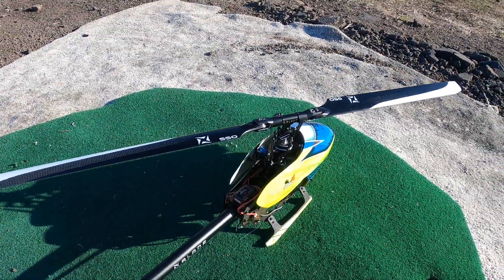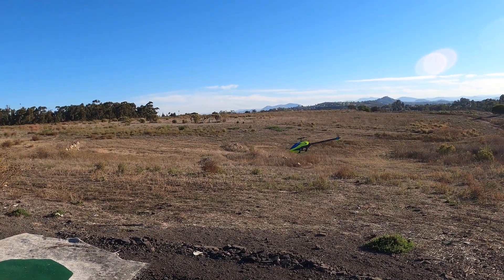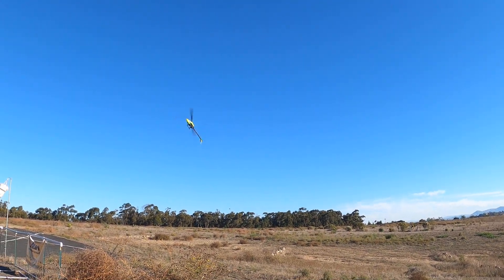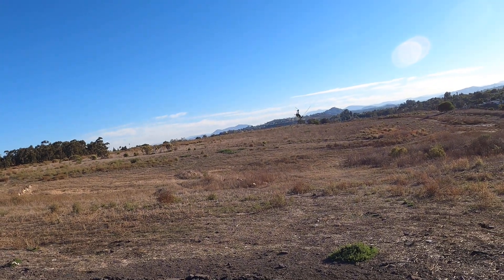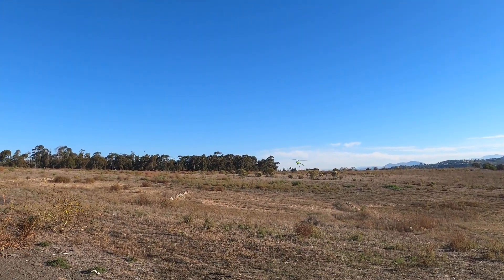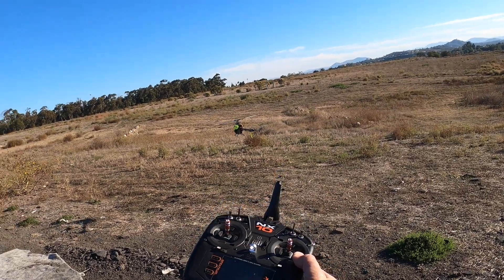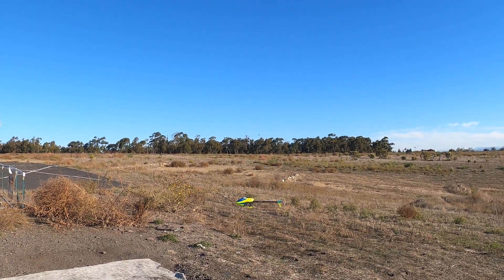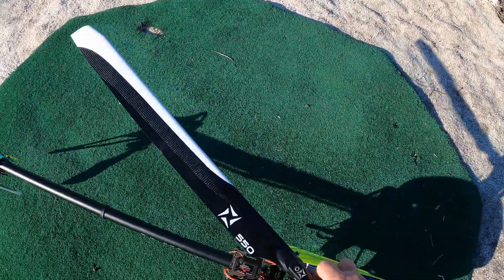First Flight with New 5.6 Firmware in my Spektrum 6250HX Flybarless System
I posted a little video the other day while I was setting this up. This new 5.6 Firmware for the Spektrum 6250HX is what I ordered. This new cyclic feel and tail authority is really nice. I don't know what they do with the programs, but what ever they do, it's amazing. This is my Blade Fusion 550 with Spektrum 6350/6360HV servos and a Spektrum 6s 5000 G2 Lipo. You can get this update for free, and you can do it with the Spektrum SPM3065 updater cable.